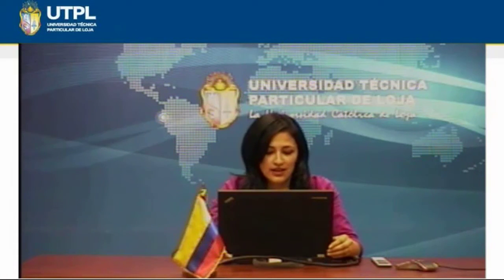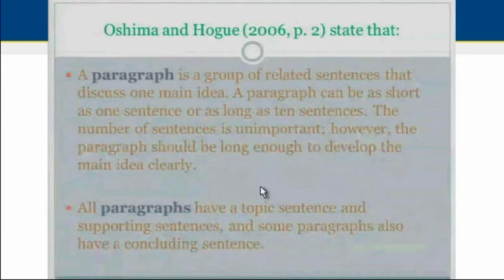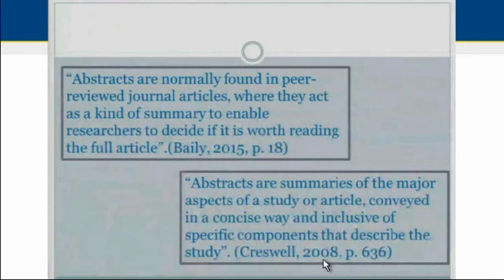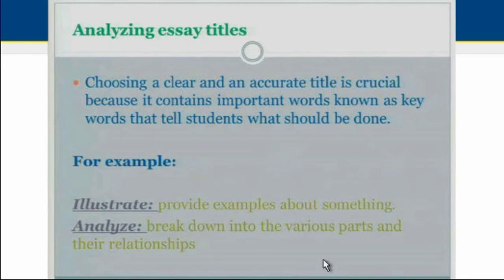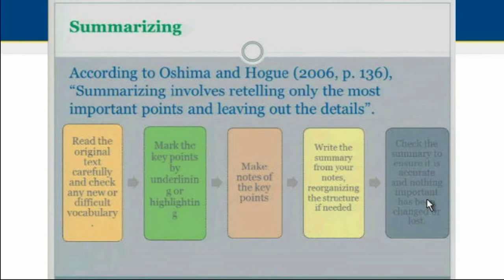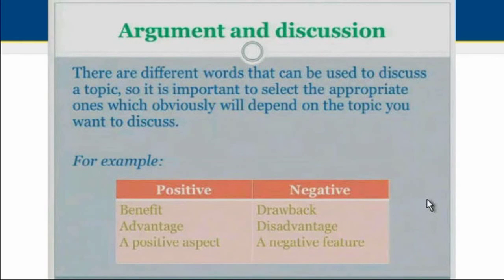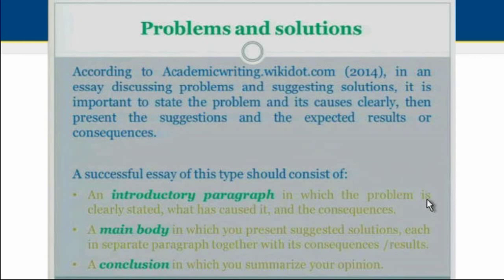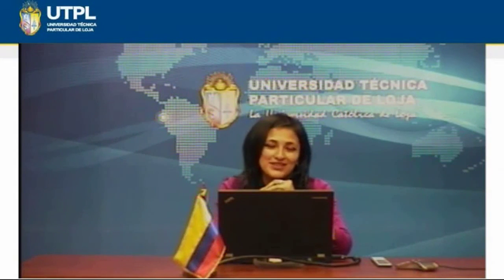UTPL ENGLISH FOR ACADEMIC PURPOSES [(MAESTRÍA EN PEDAGOGÍA PARA LA ENSEÑANZA DEL INGLÉS)]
English for academic purposes
Maestría en pedagogía para la enseñanza del inglés
Mgs. Eliana Pinza